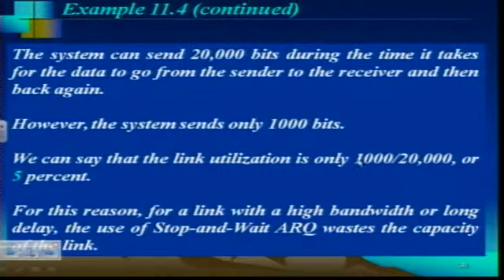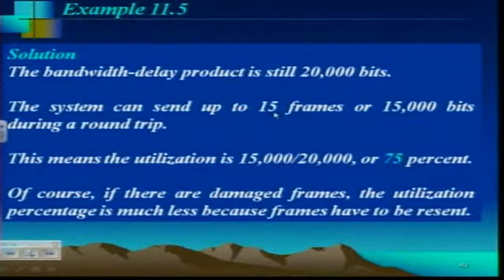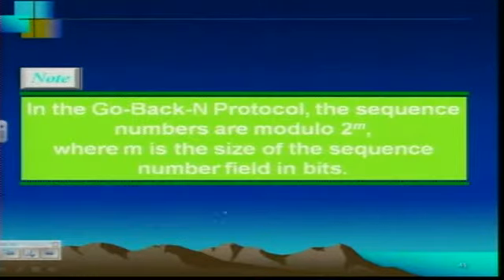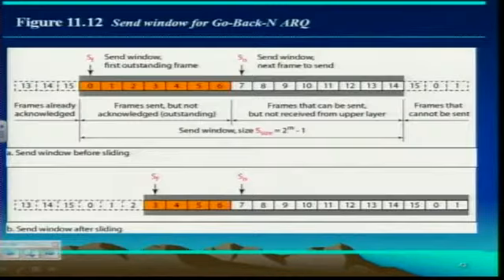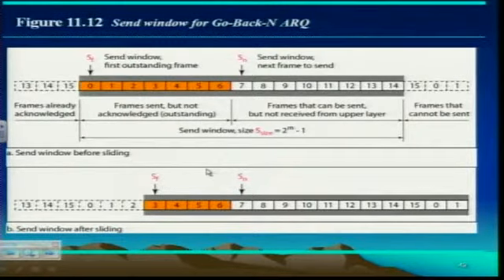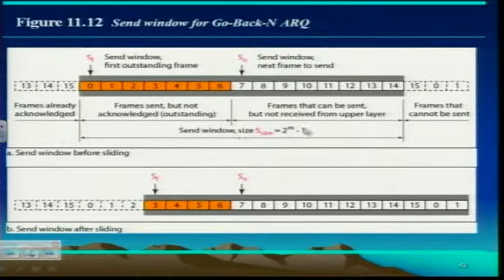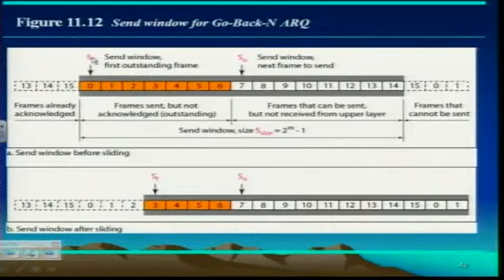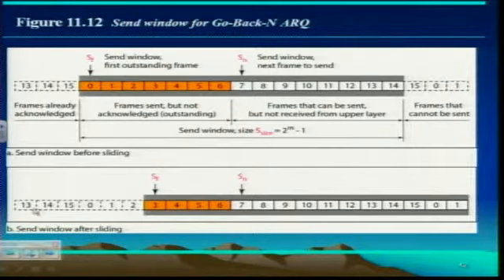CNT4104 Intro to Data Communications Chapter 11 Part 1 clip22